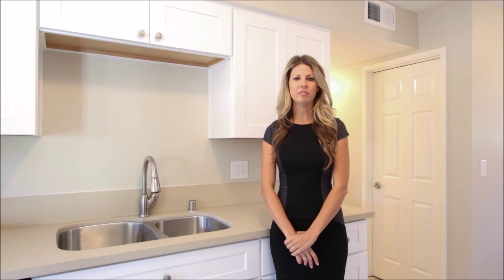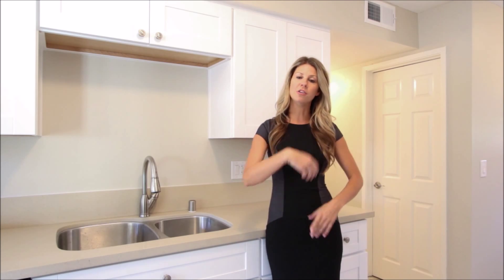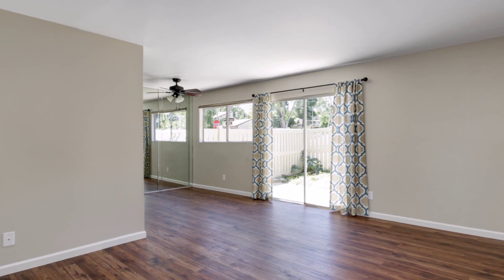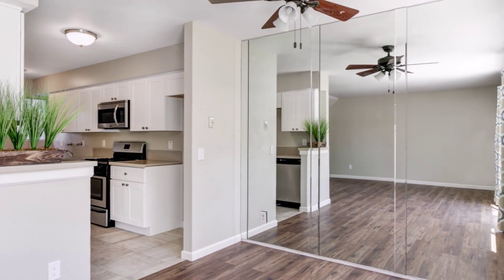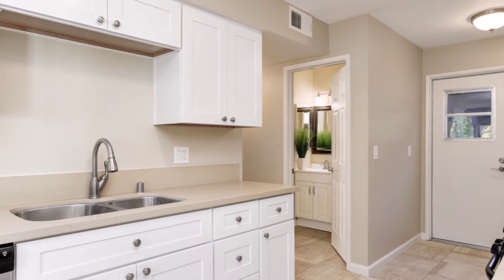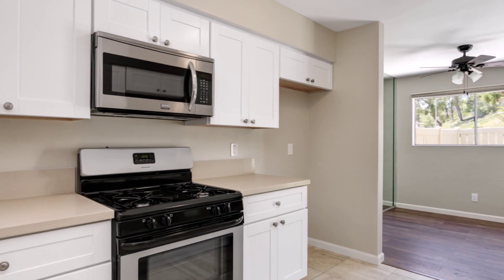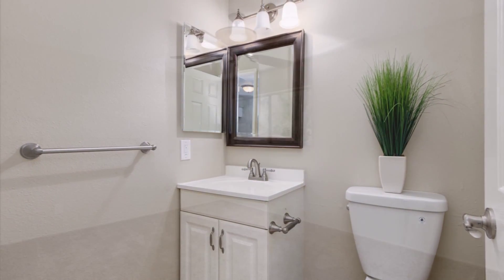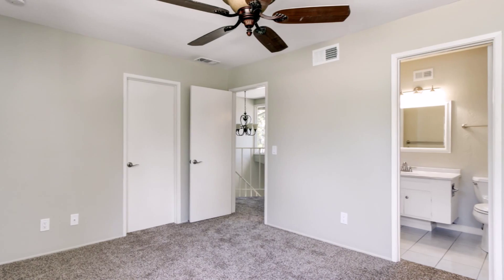12314 Sophia, Poway 92064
New Listing from Kendra Bates
12314 Sophia, Poway 92064

Beautifully upgraded, light and bright Townhome located in the award winning Poway Unified School District. Kitchen Features soft close cabinets, Stainless Steel appliances, Quartz counter tops and porcelain flooring. New laminate flooring and fresh paint. Private backyard. Close to Shopping, Schools, Grocery and more. HOA Fees Includes Water!! No Mello Roos. Easy access to freeways. Make this spacious feeling 2 bedroom, 1.5 bathroom your new home.